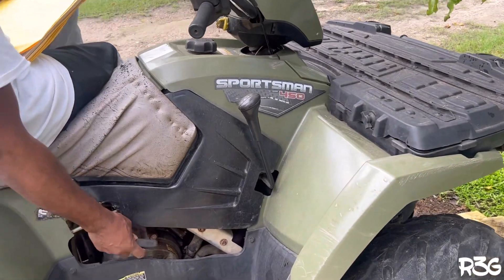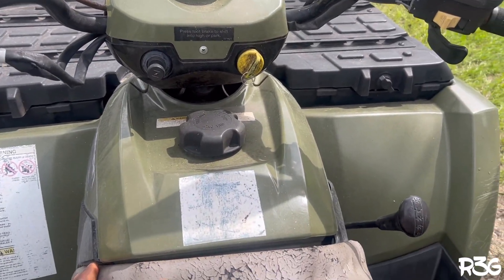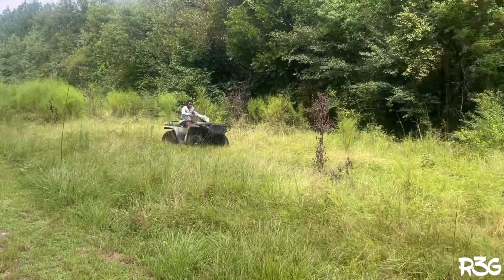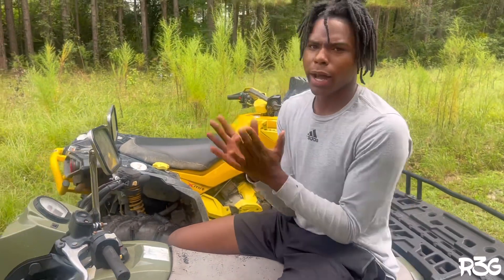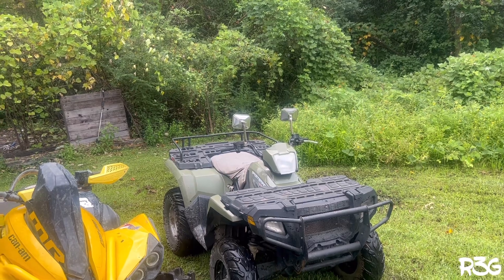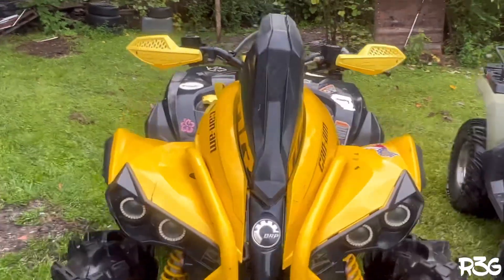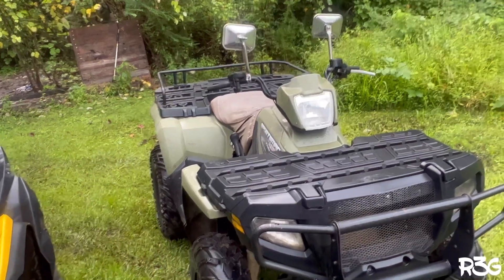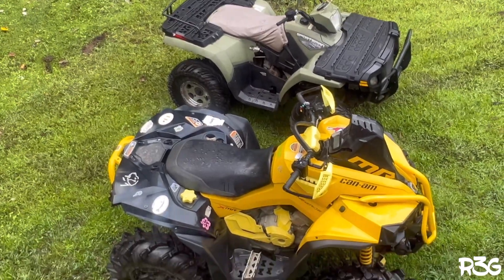I bought a sportsman 500 from family relative for only $800!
Welcome back, glad to see you sub in and like for more, really appreciate it!! You can see made a purchase, I am so hyped for what's going to come next tag along to what's in stored one step at a time. I hope you enjoy the video. R3G let’s Ride 4everThankful